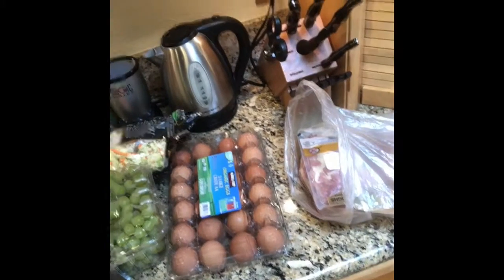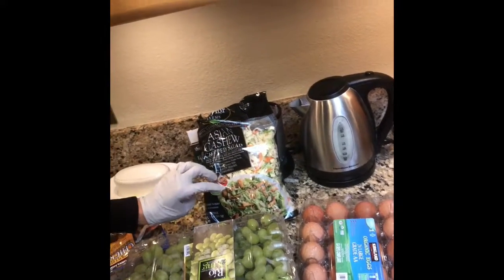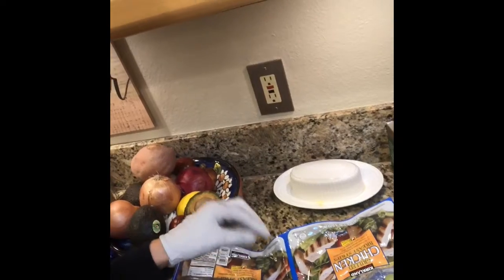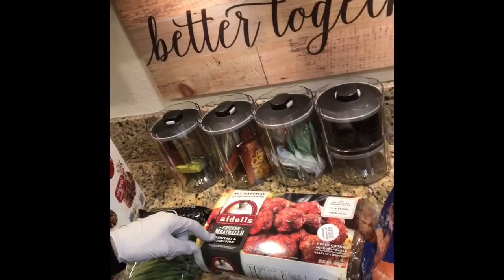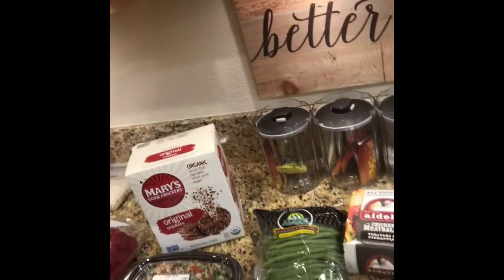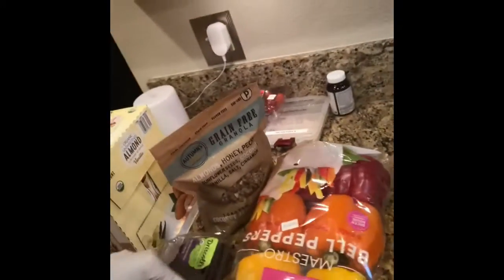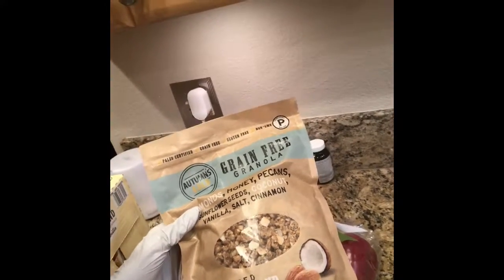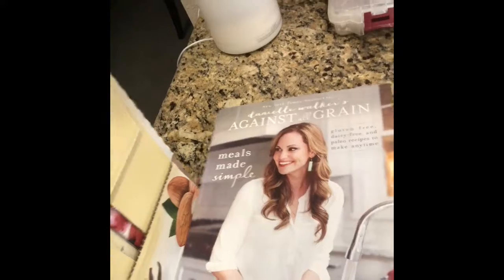Wellness Costco overhaul our family staples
My Costco MUST HAVES!

xoxo
Candace